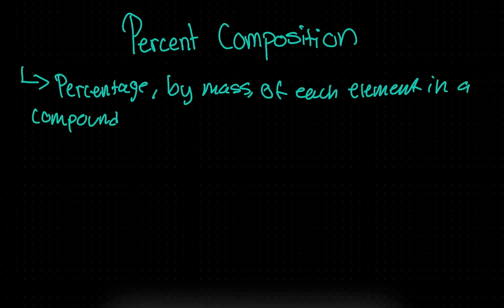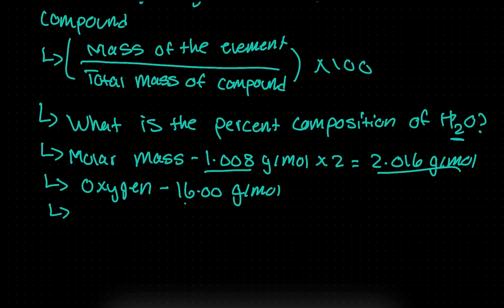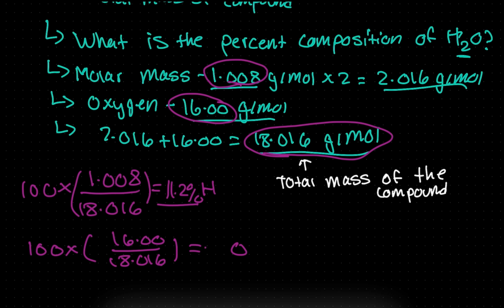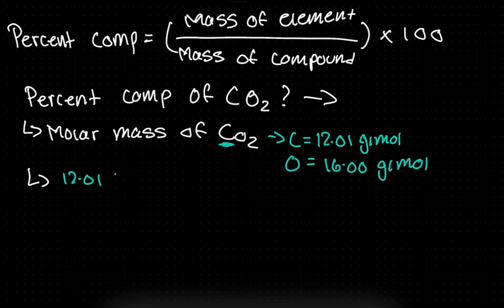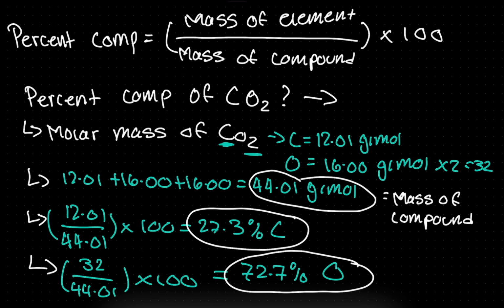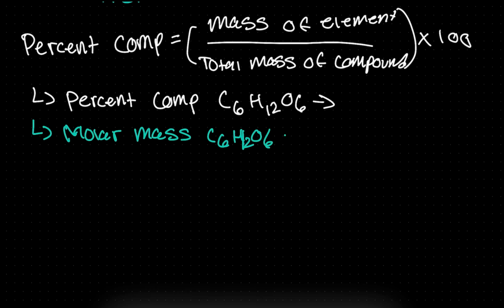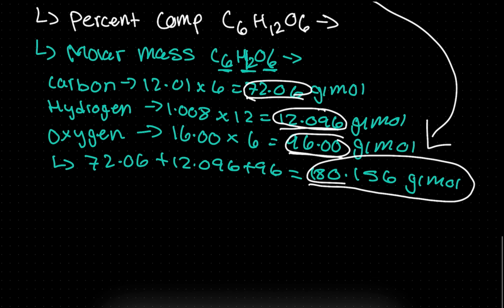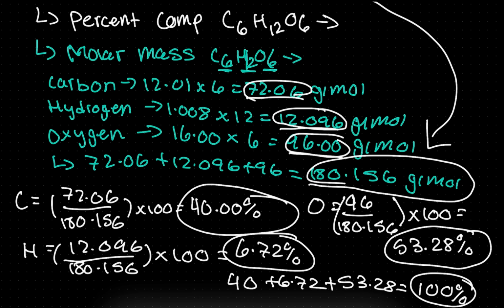Percent Composition Made Easy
Curious about how to find the percent of each element in a compound? In this video, we break down percent composition, a key concept in chemistry that helps you understand the makeup of any compound. We’ll walk through how to calculate the percentage of each element in a compound, using both simple examples and more complex ones. Whether you're dealing with a simple formula like H2O or a more complex one, we’ve got you covered. By the end of this video, you’ll be able to easily figure out the percent composition of any compound and see how it ties into the larger picture of chemical reactions. Let’s get started!